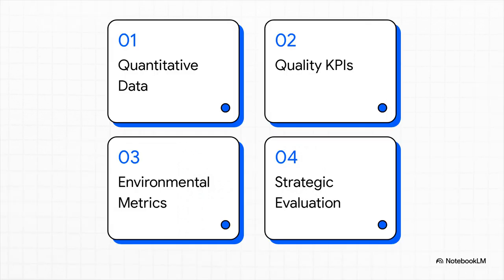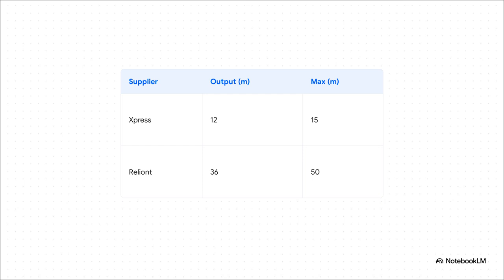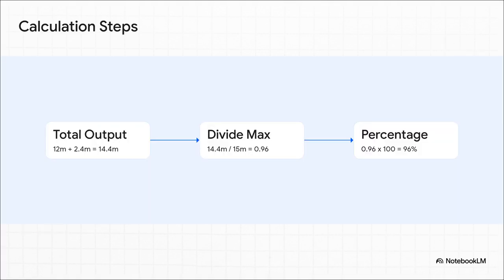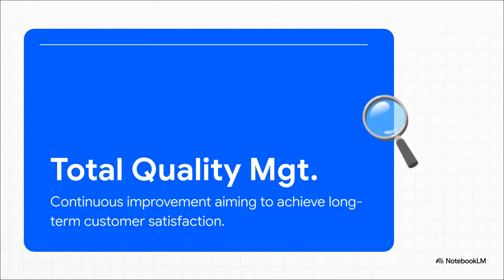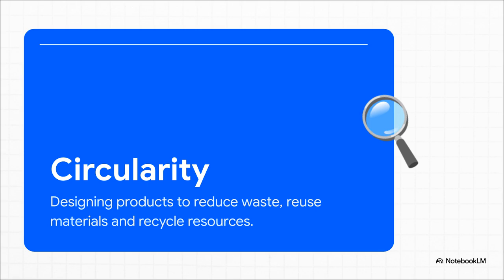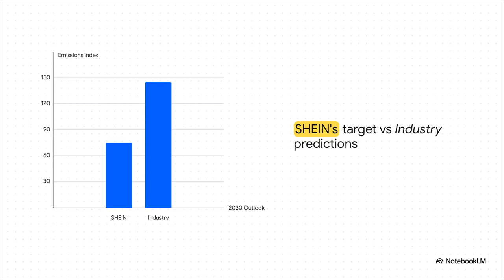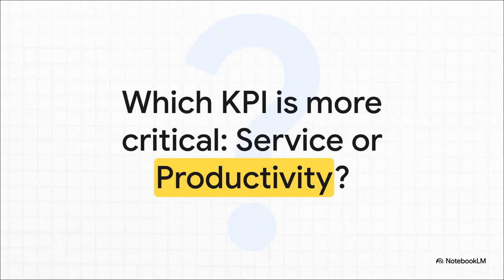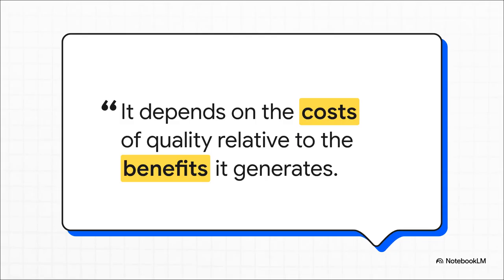3.2.2 Operations data: objectives and (KPIs) AQA A-Level Business (New Specification 2026)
3.2.2 Operations management
- Operations data: objectives and (KPIs)